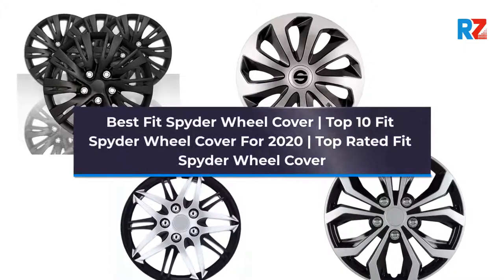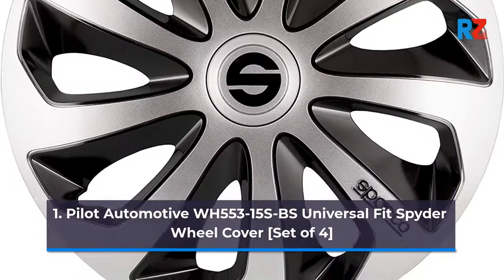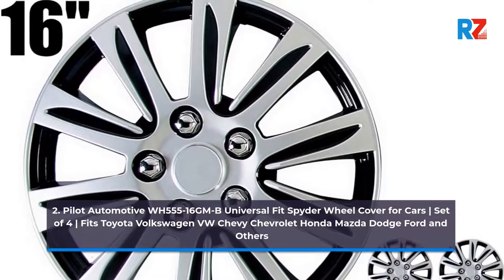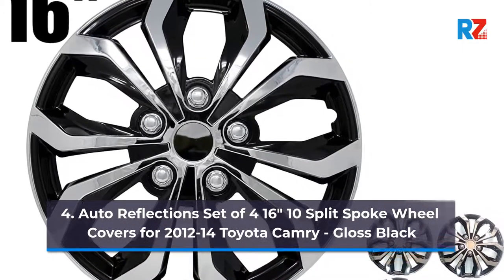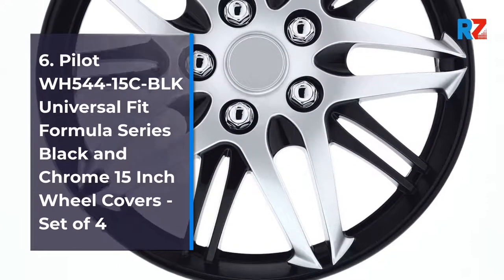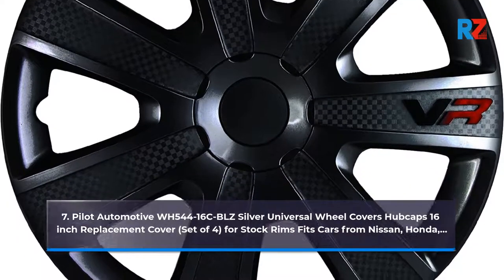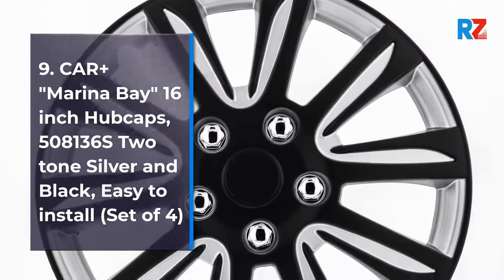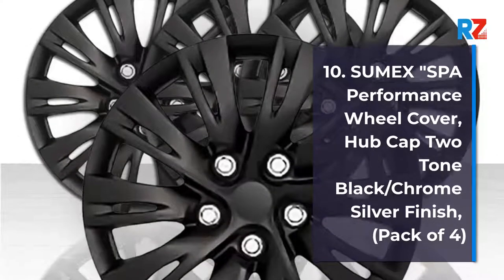Best Fit Spyder Wheel Cover |Top 10 Fit Spyder Wheel Cover For 2022|Top Rated Fit Spyder Wheel Cover